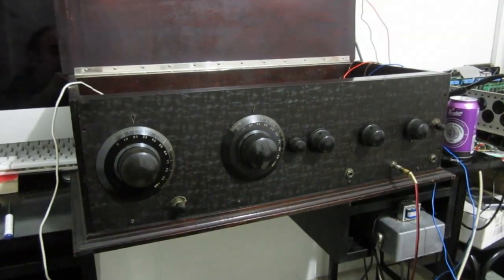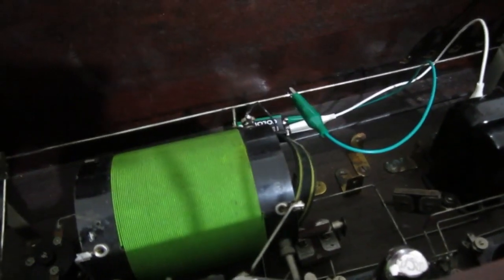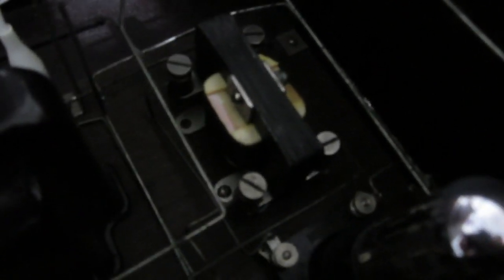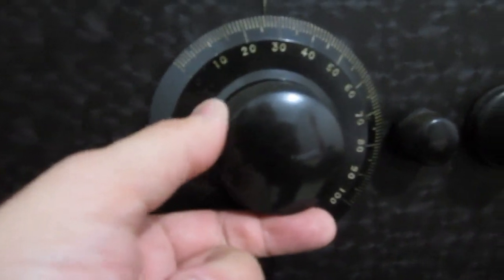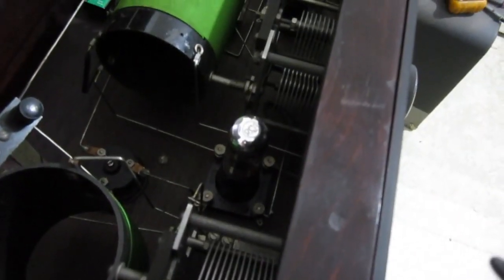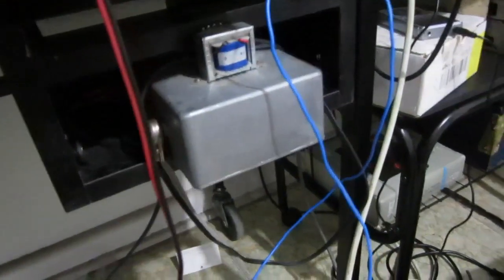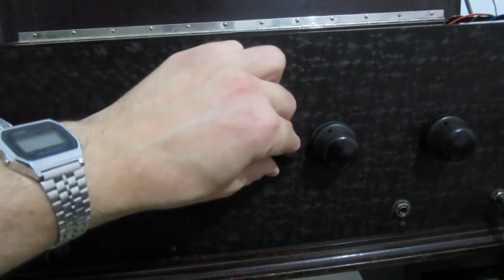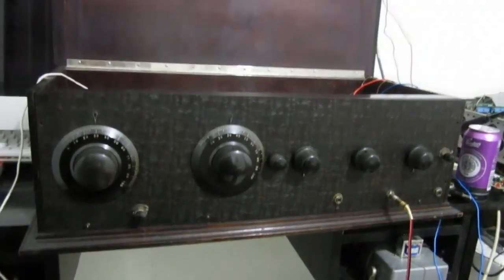Late 1920's Browning-Drake Receiver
An off the cuff quick rundown and demonstration of my late 1920's Browning-Drake receiver that appears to have been built from a kit as there is no branding anywhere. A really fun and interesting radio.

My first video after a hiatus of 5 years. Being cooped up inside during a pandemic has forced me to alleviate boredom. Hopefully this is the first of more to come.